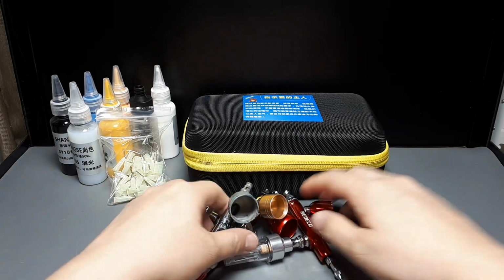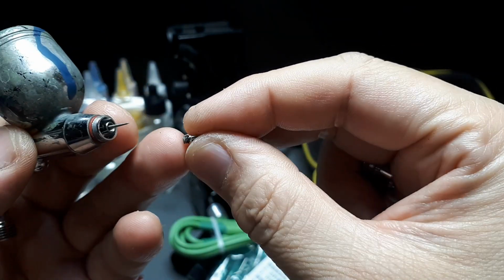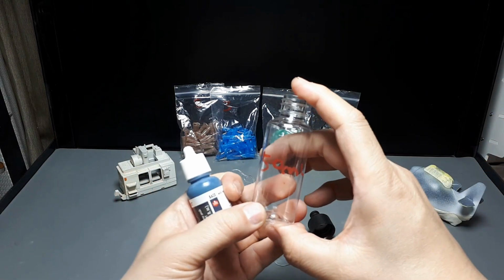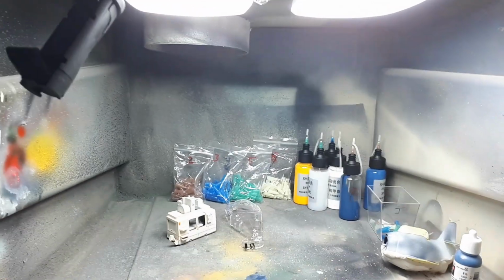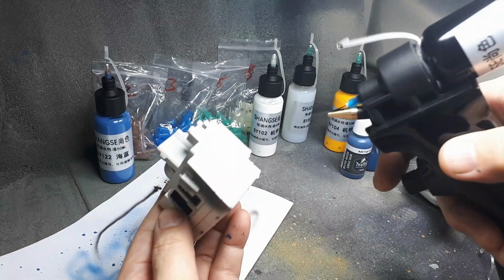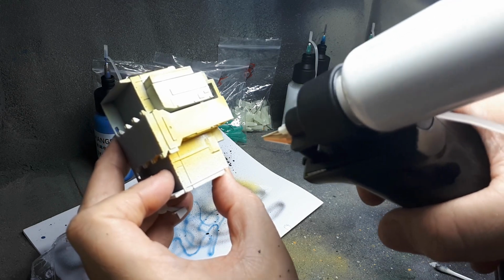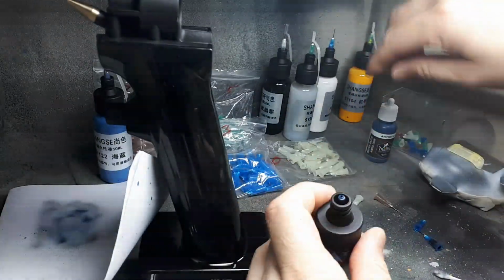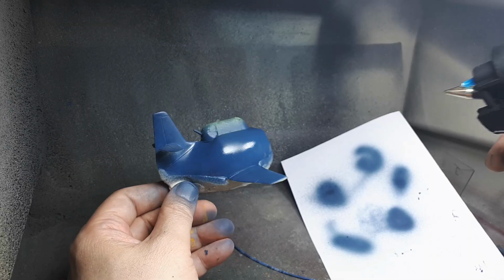SHANGSE No Clean Airbrush 30psi rechargeable cordless disposable nozzle quick spray paint portable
Skip to minute 35. Don't use the tubes for most painting. I don't read Chinese so took awhile to figure out..  Easy to use with alcohol paints.  Will be tougher to use water based paints but still less cleaning than traditional airbrushes.